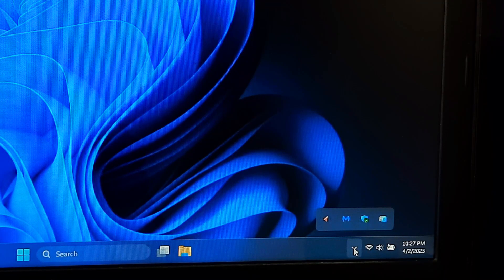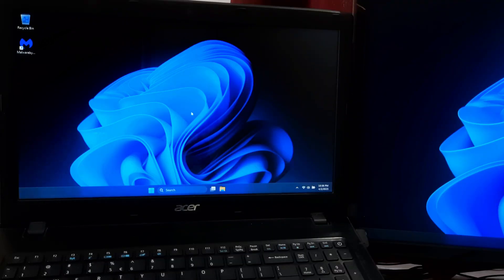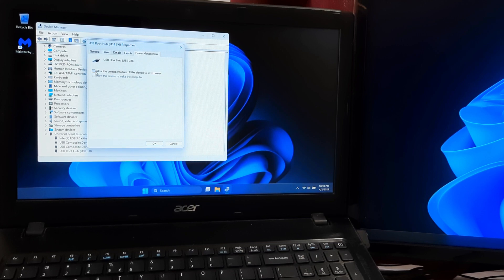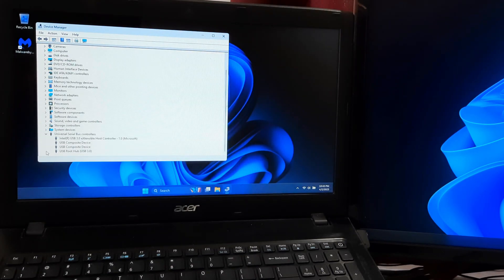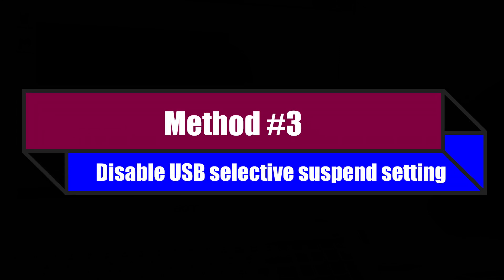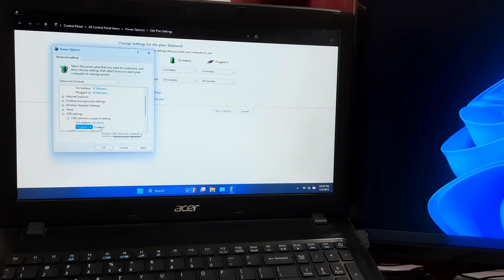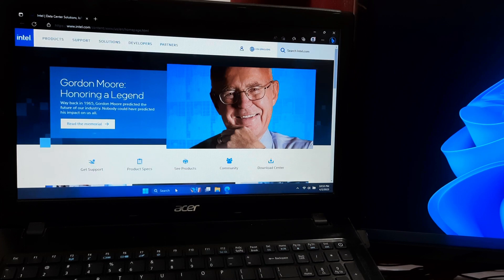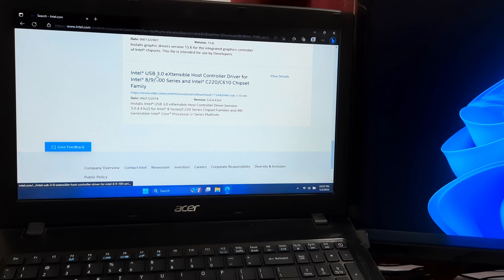How to Fix USB Device Not Recognized in Windows 10, 11, 7 and Solutions for All Versions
Hi guys, in this video I will show you how to fix usb device not recognized in windows 11, windows 10, and windows 7 and solutions for all versions of windows.

🟢Video Highlights:
USB device not recognized in windows
How to fix usb device not recognized
USB device not recognized windows 10
Fix usb device not recognized error
USB device not recognized error
USB device not recognized code 43
USB device not recognized on laptop
How to fix USB device not recognized on windows
How to fix system USB device not recognized windows 11, 10, 7

The "USB Device Not Recognized" error can have various causes and there isn't one universal fix that can work for all cases.
However, don’t worry here are some certain solutions to fix usb device not recognized in windows 10, 11, 7 and solutions for all versions

🔻🔻Time Stamps🔻🔻
0:00 - Intro
0:10 - How to fix USB device not recognized
0:16 - What causes USB device not recognized
0:35 - Change the power management settings for USB root hub
1:34 - Update USB driver automatically
2:23 - Disable USB selective suspend setting
3:19 - USB driver installation
4:39 – Self USB driver installation format
5:08 - Manual USB driver installation format
6:00 - USB device not recognized error is fixed